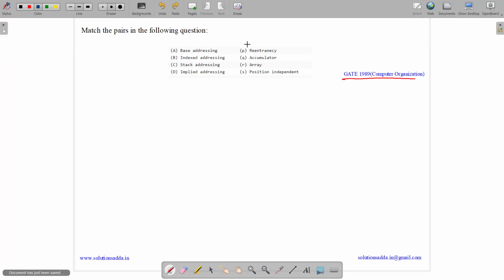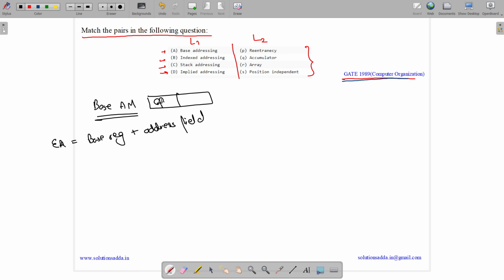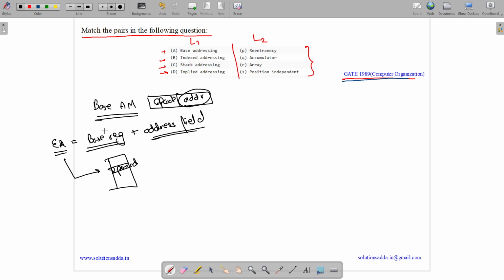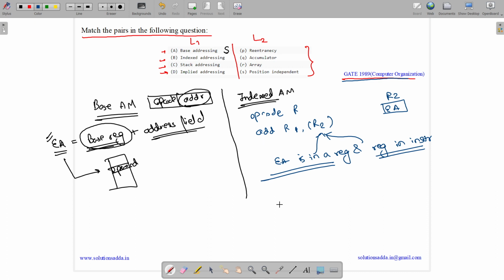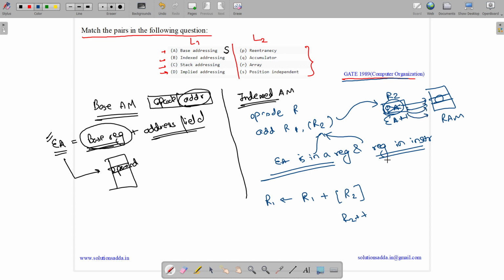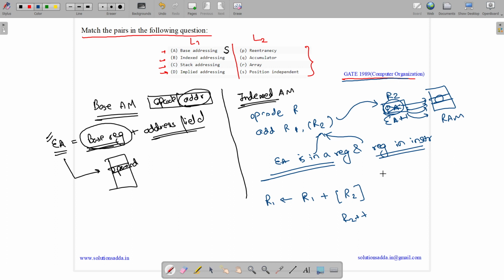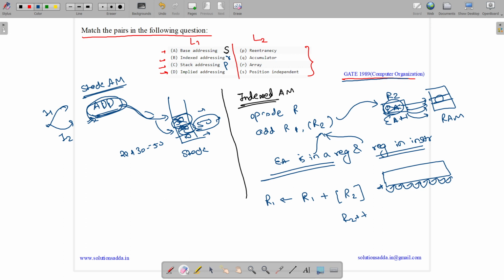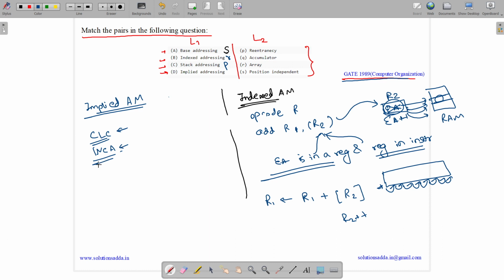GATE 1989 | CO | AADRRESSING MODES | GATE TEST SERIES | SOLUTIONS ADDA | EXPLAINED BY VIVEK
GATE 1989 Q6: Match the pairs in the following questions:
(A) Base addressing         (p) Reentranecy
(B) Indexed addressing      (q) Accumulator
(D) Implied addressing      (s) Position independent